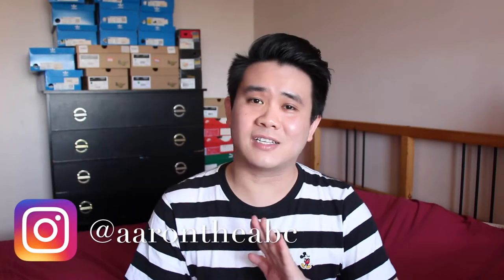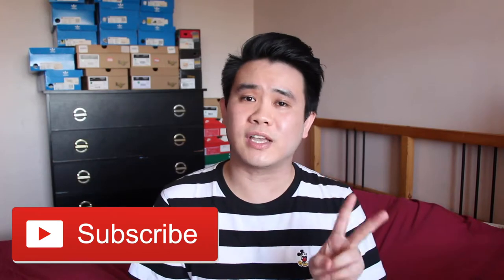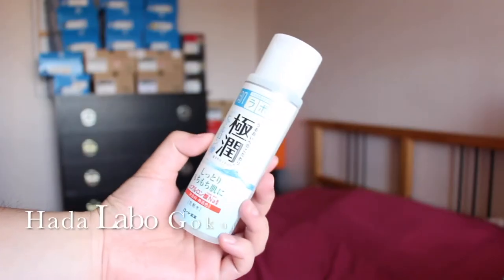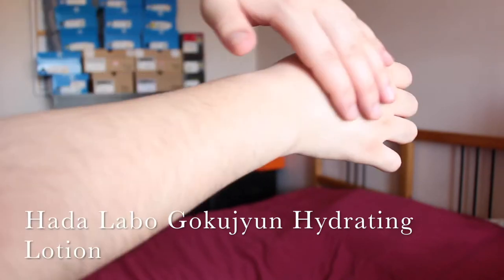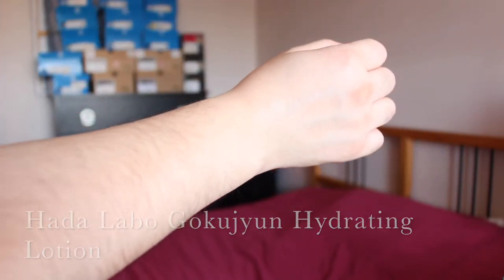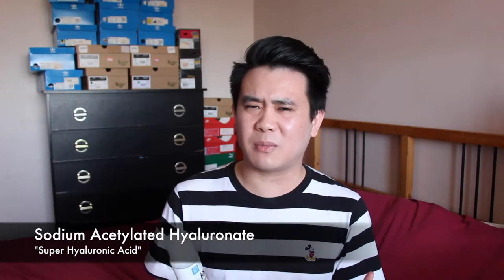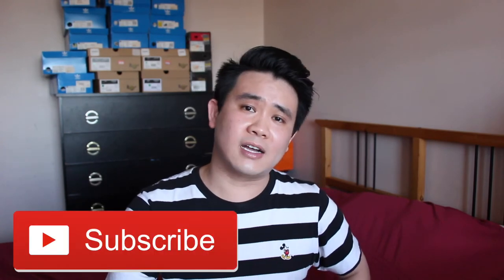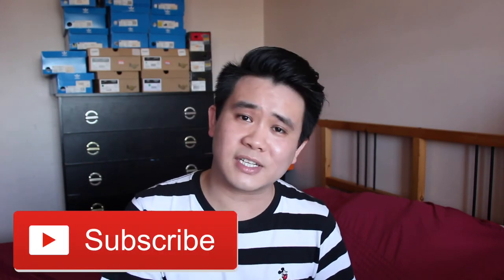Hada Labo Gokujyun Hydrating Lotion - Hyaluronic Acid | aarontheabc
Hydration Hydration Hydration! Hada Labo Gokujyun Hydrating Lotion has been around for so long i thought i would give it a go! Here is what i have to say about it!

▶︎ PRODUCTION ◀︎
→ 🎥 Canon 650D
→ 💿  iMovie

All my reviews and opinions are based on my own experience with the products which may not be the same for everyone.